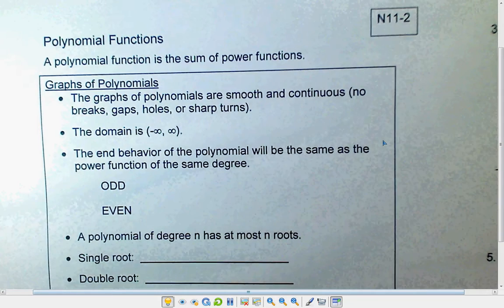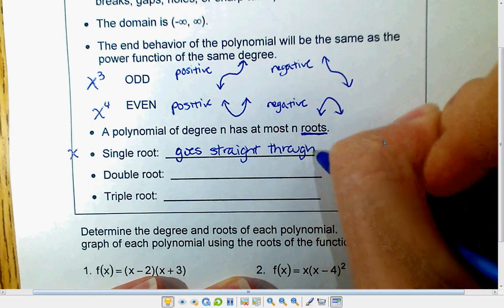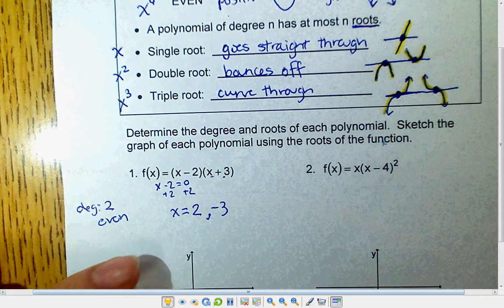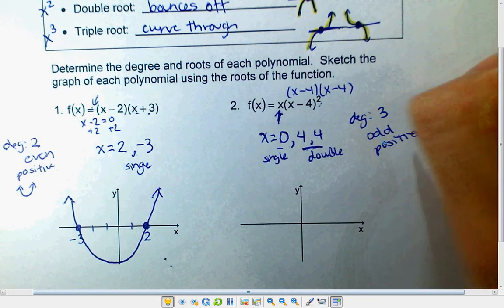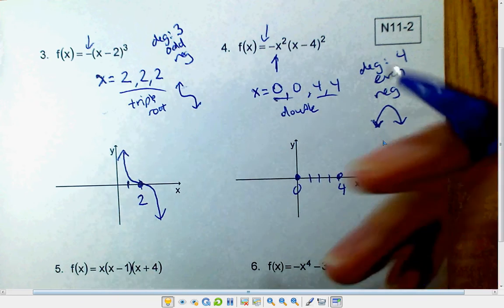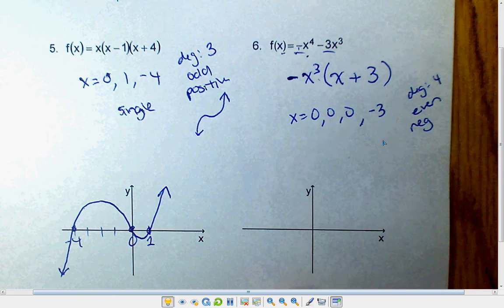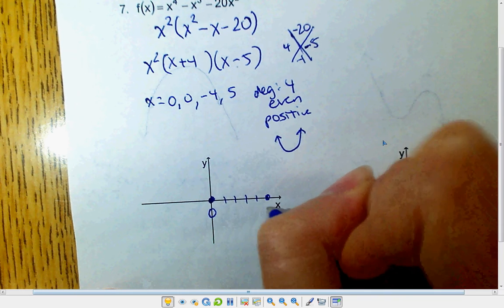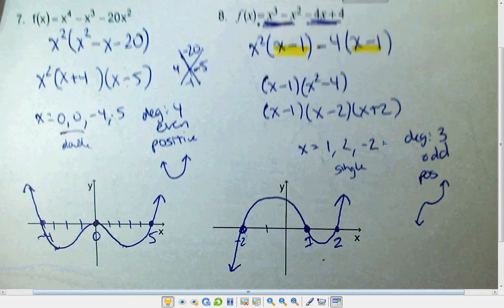3/3/2015 Precalculus Unit 11 Lesson 2